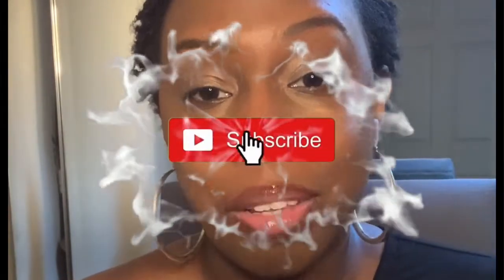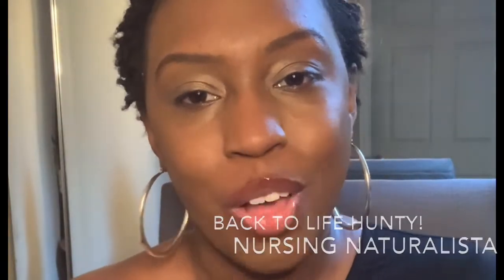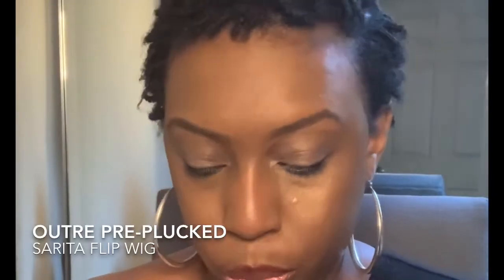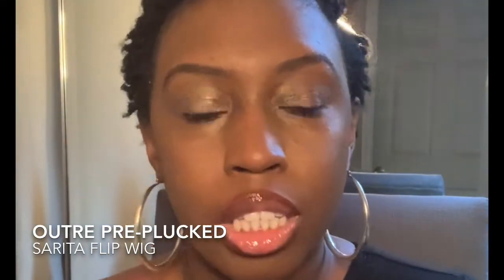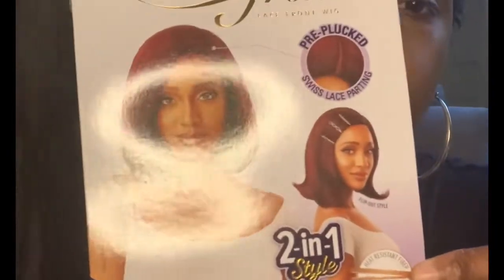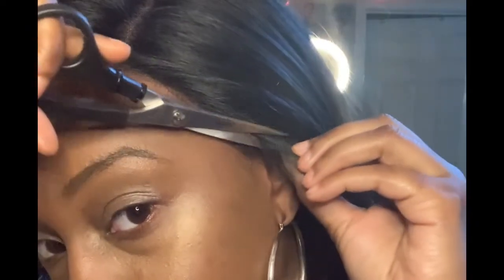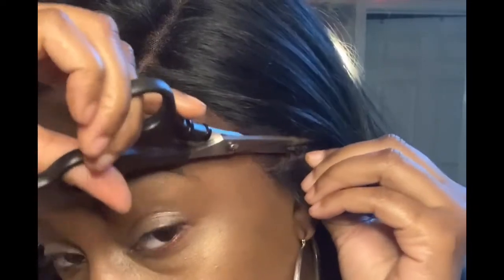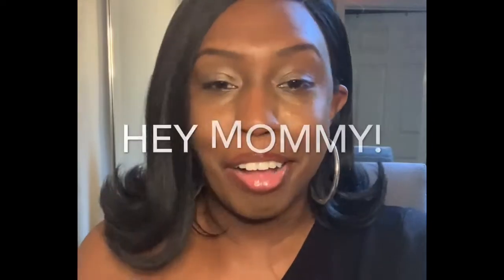$30 / FLIP WIG... 90s INSPIRED / Summertime fine on a BUDGET!! / HONEST REVIEW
Hey guys this cheap and stylist wig gets a 10/10 in my book for a summertime must have... and it’s soo inexpensive... let me know what you think

Instagram— Leahsmodernlife